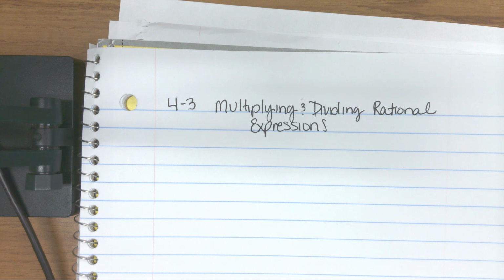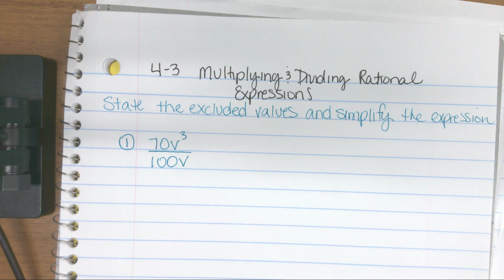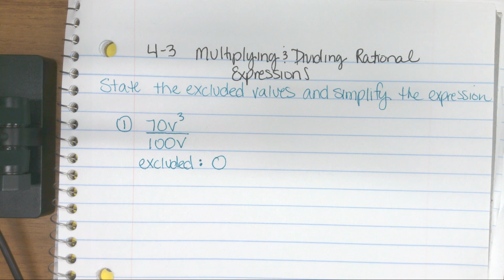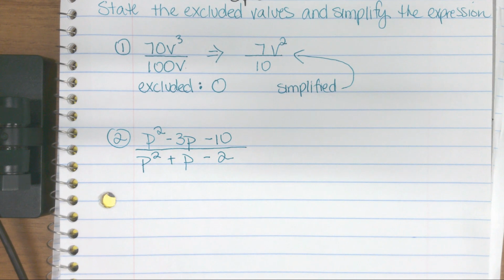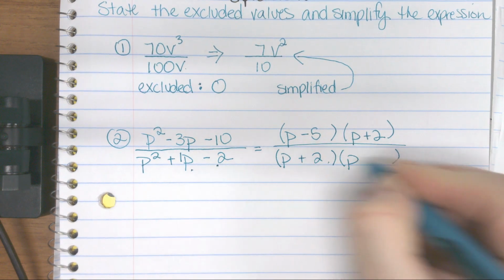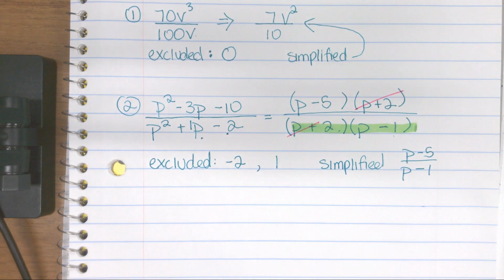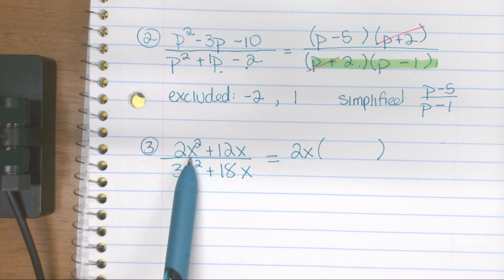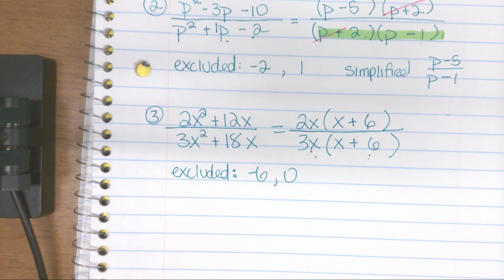4-3 Simplifying Rational Expressions